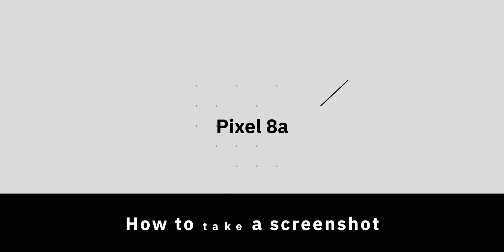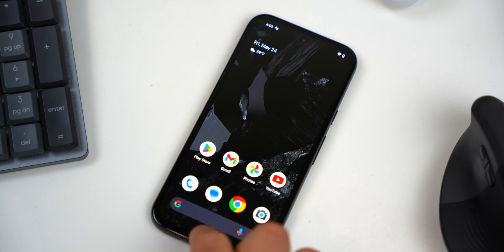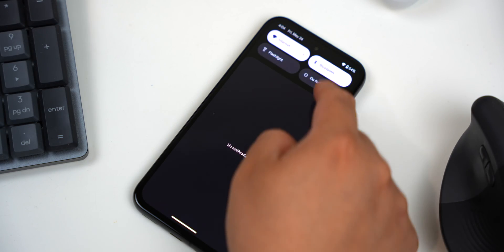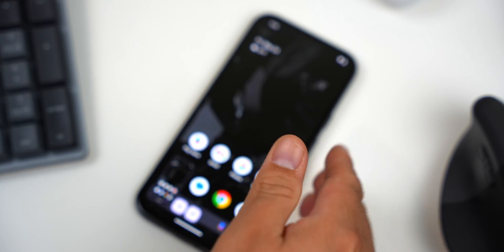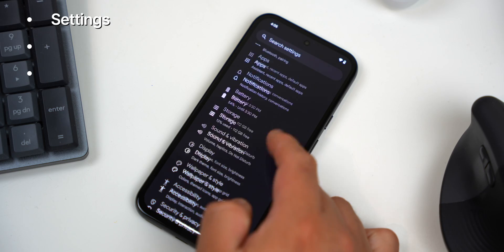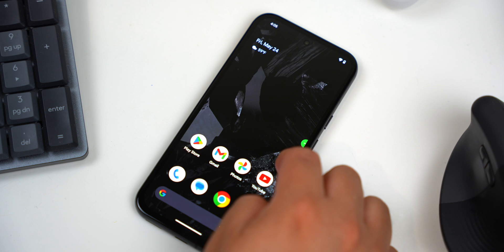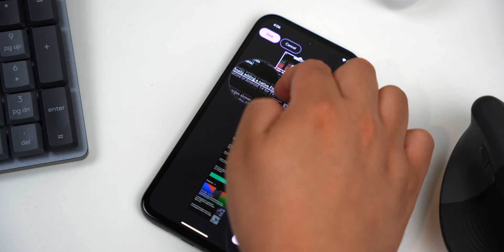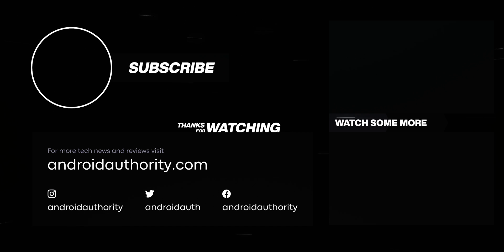How to take a screenshot on Pixel 8a!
Stuck on how to take a screenshot on your Pixel 8a? Here's how! Read our written guide for more

Intro 0:00
The simple way 0:04
App switcher 0:19
Quick Tap 0:49
Google Assistant 1:32
Accessibility menu 1:52
Scrolling screenshots 2:35
Thanks for watching! 3:27